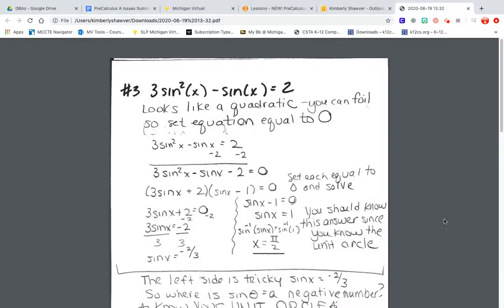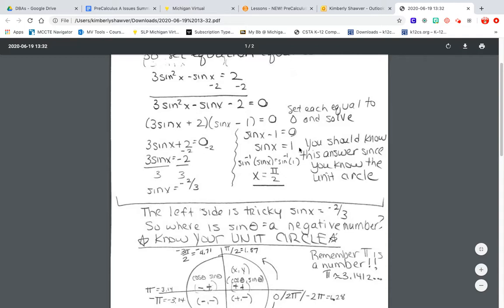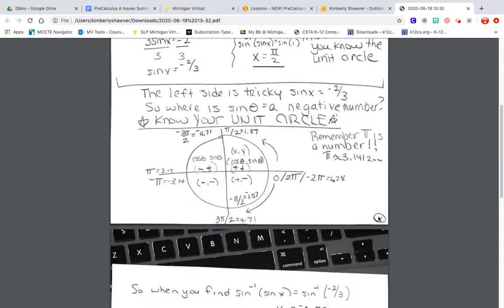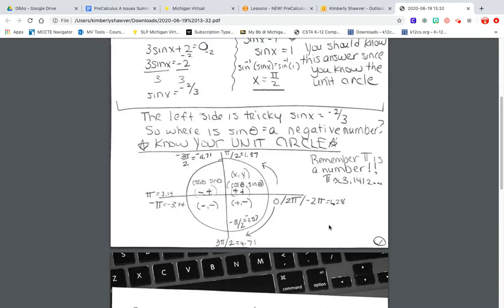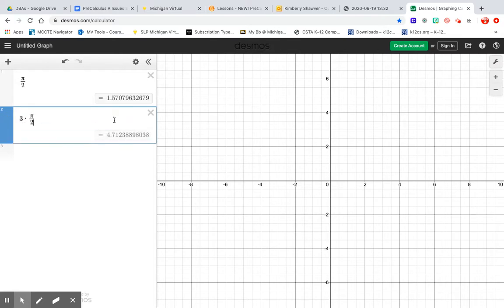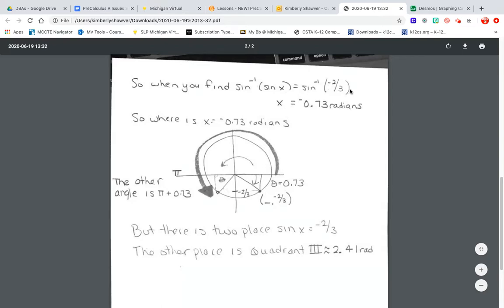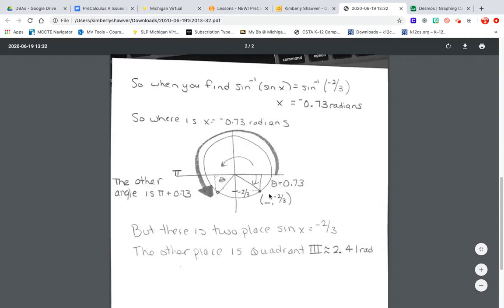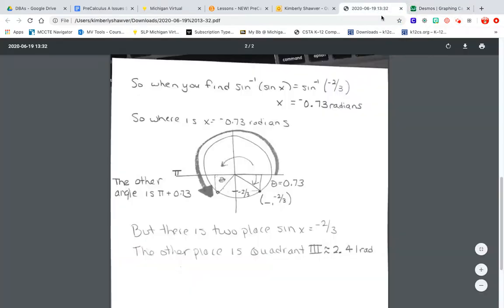MV Precalculus A Solving Trigonometric Equations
MV Precalculus A How to Solve a Trig Equation